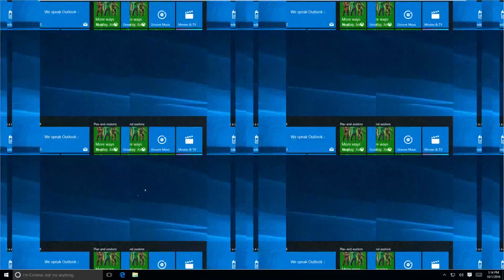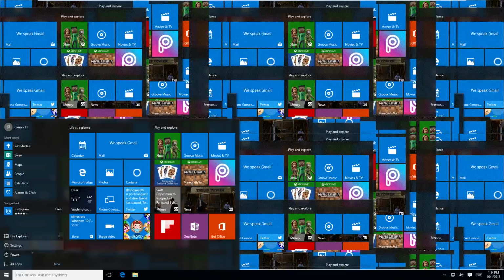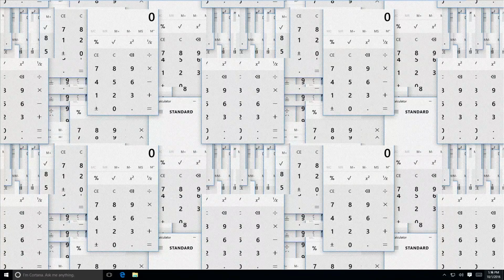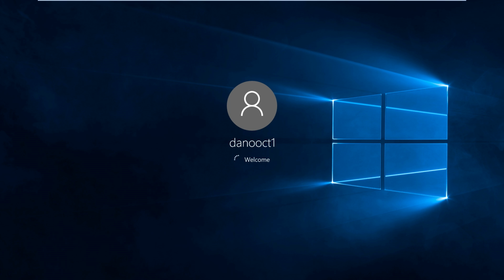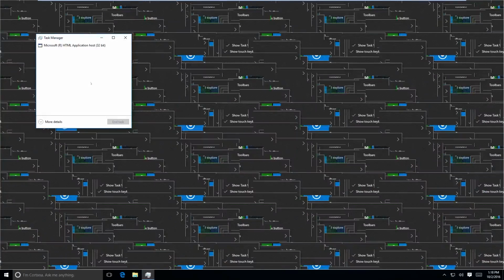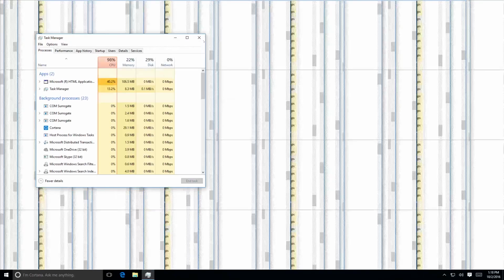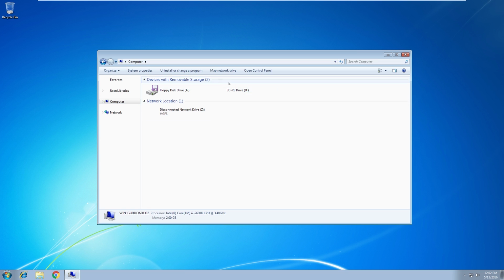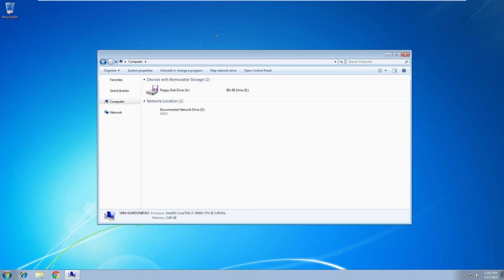Viewer-Made Malware 13 - EscalationBomb (Win32) (Flashing lights warning)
thanks bigol tauri for this very cool submission. desktop wallpaper effects, especially constantly changing ones, are cool.

Want to be potentially featured in one of these videos?